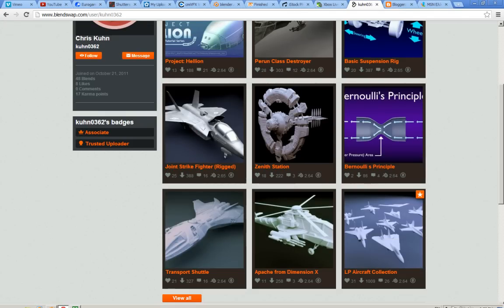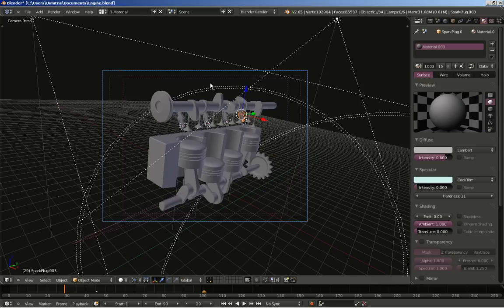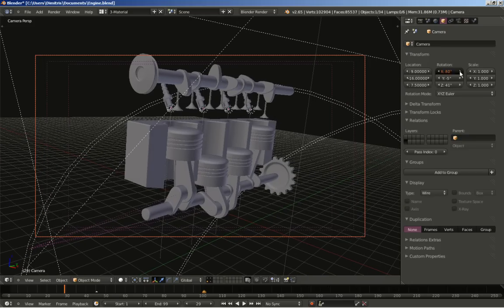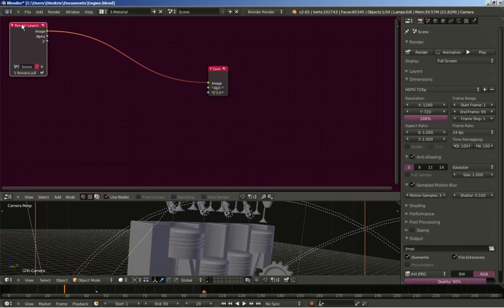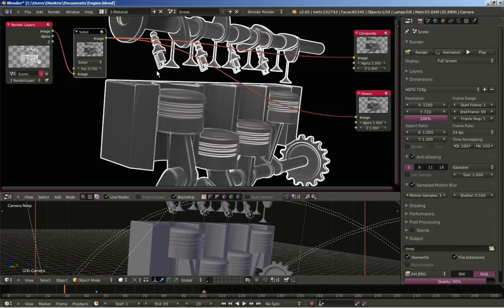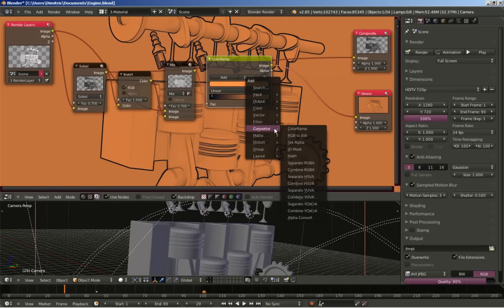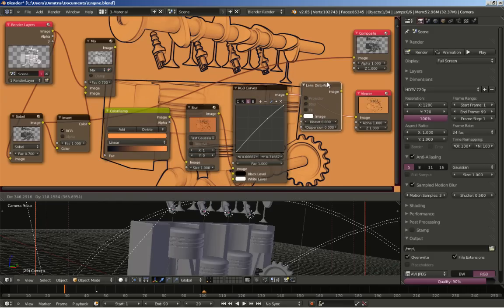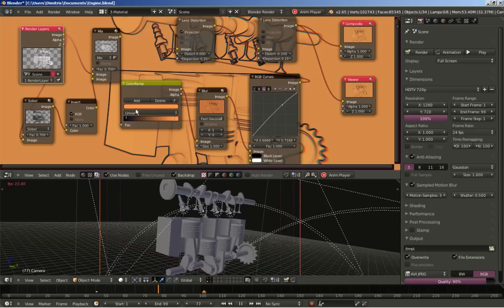Blender: Compositing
We'll use a scene someone else build, and try to modify the final 'look' of the scene. Compositing nodes will alter the output to a toon style render. Enjoy!
Original scene by (and thanks to) Chris Kuhn.